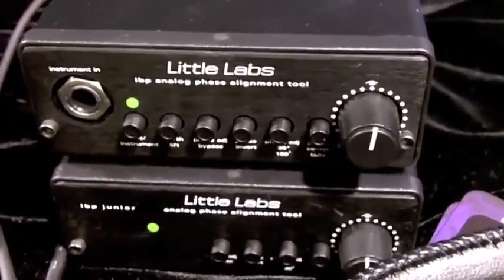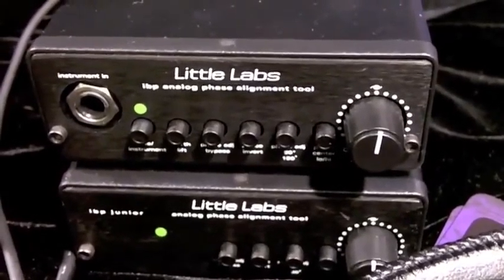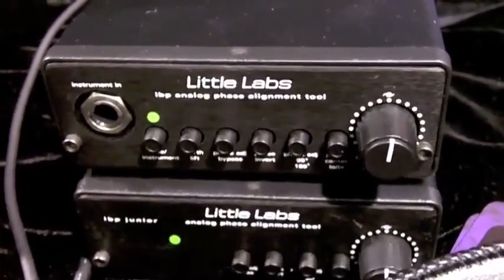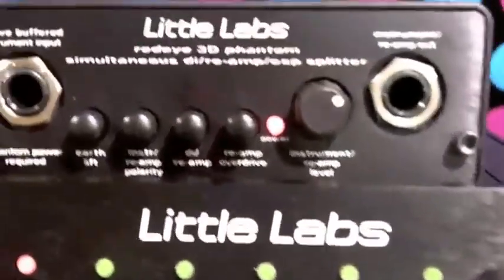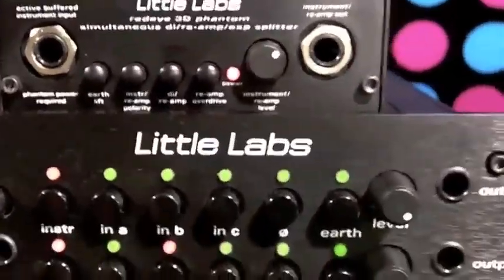George Whittam reporting from NAMM 2011: Little Labs VOG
Another cool invention from Little Labs, the VOG lets you dial in just the right amount of bottom end to your voice, while still cutting out the lowest frequencies.